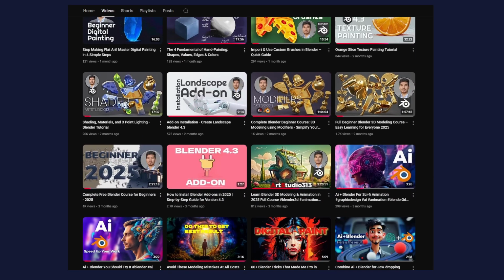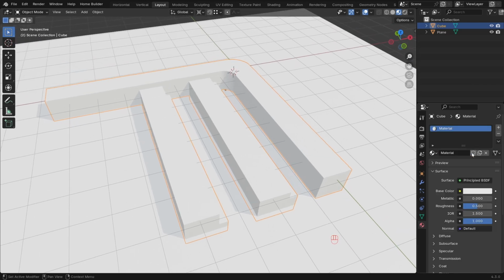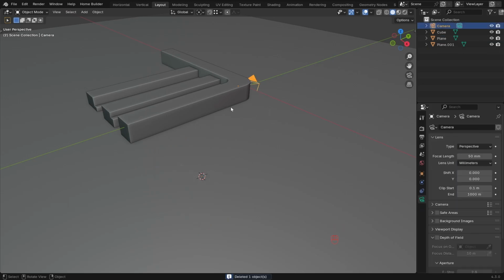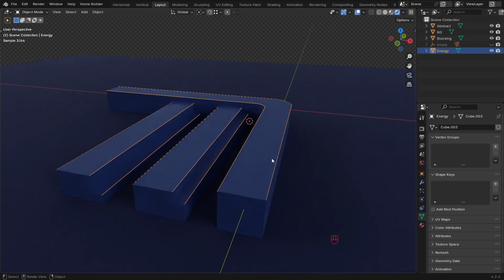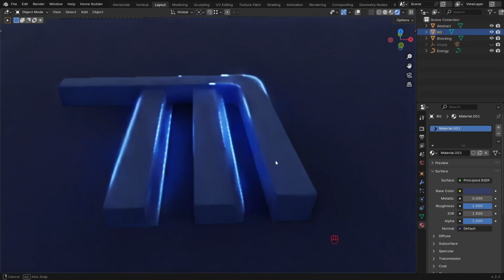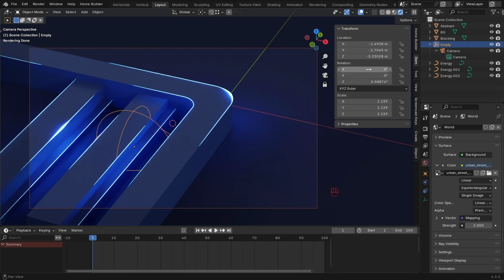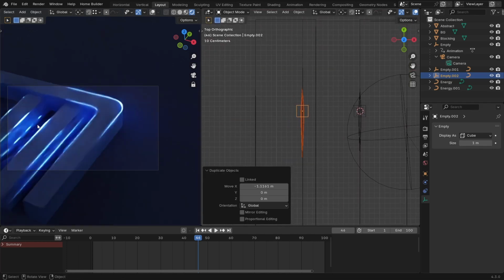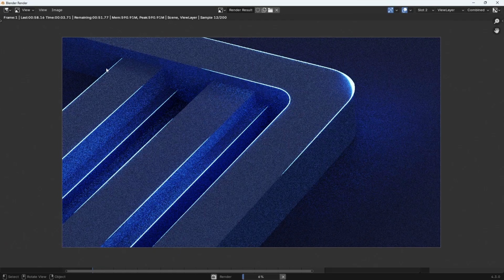Blender Tutorial: Glowing Energy FX + Abstract Animation!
Want to take your Blender 3D skills to the next level? This video is just the beginning!

We cover the essential workflow from free basics to professional projects, so you can start creating real 3D content today.

Check out my full structured Blender courses and exclusive projects here:

🎓 My Courses

Access advanced, project-based lessons
Learn faster with step-by-step guidance
Exclusive content not available anywhere else

Start your journey now and turn your Blender skills into real results!

00:00 Intro
00:46 Modeling Abstract Shape
08:38 Shader / Adding Material
16:17 Adding Camera
24:04 Creating the Glowing Energy Effects
42:00 Animating
54:43 Render Setting / Rendering
56:26 Compositing / Adding Glow Effects
01:01:42 The End